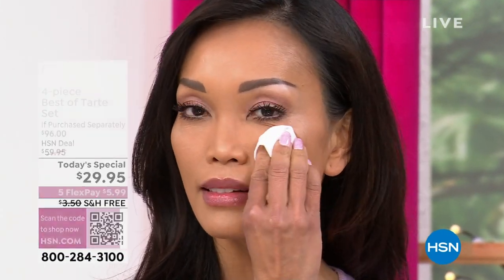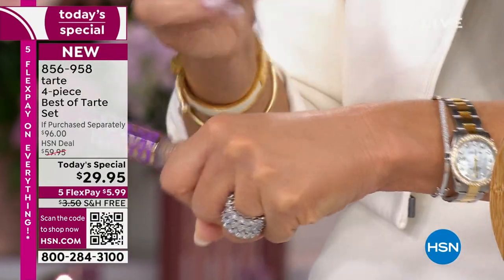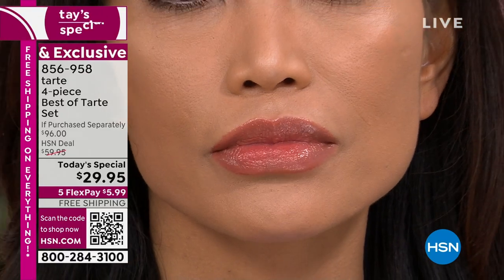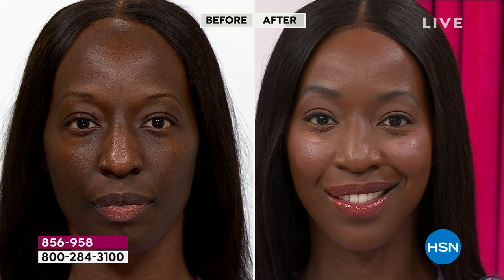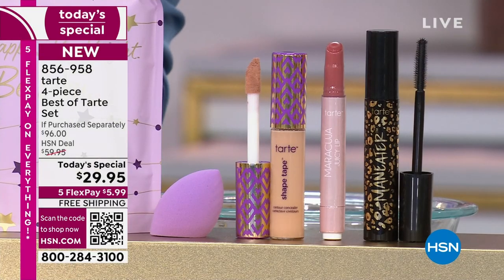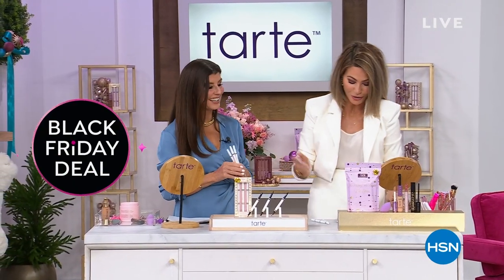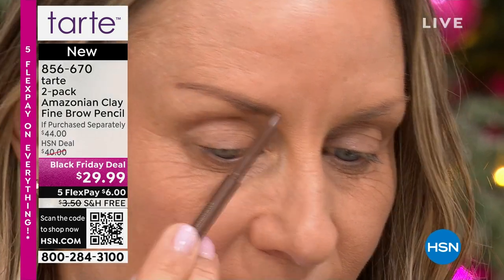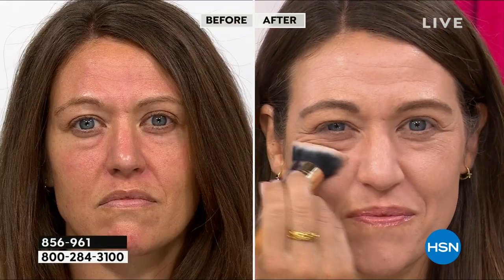HSN | Black Friday Now - tarte Cosmetics Premiere 11.04.2023 - 04 PM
Define your holiday beauty and gift gorgeous with high-perfomance naturals from tarte Cosmetics.